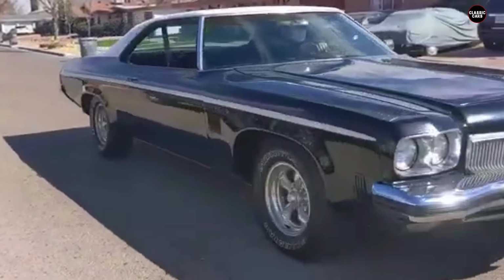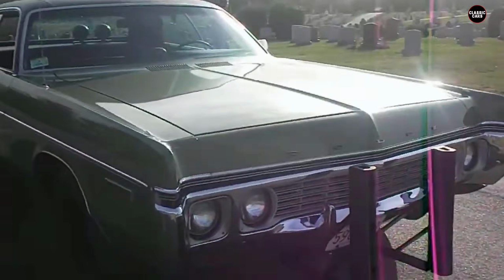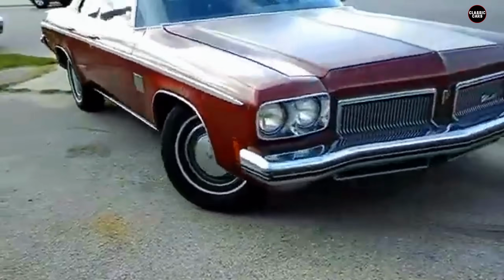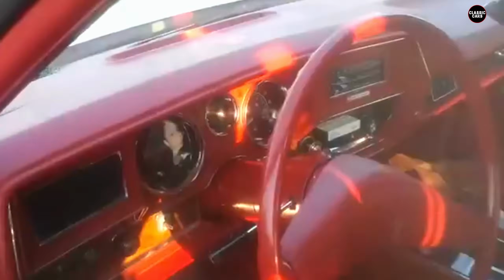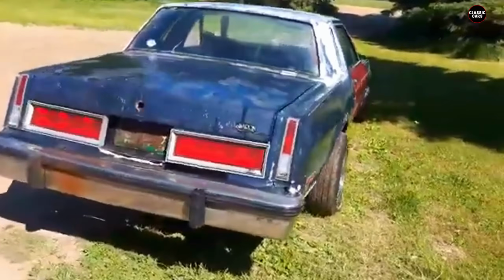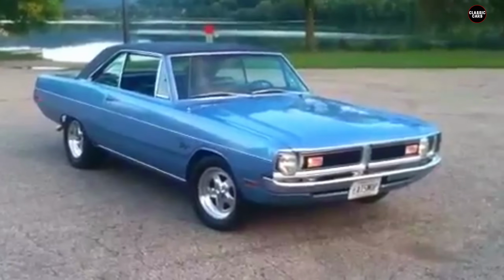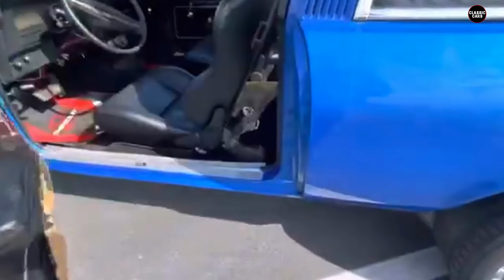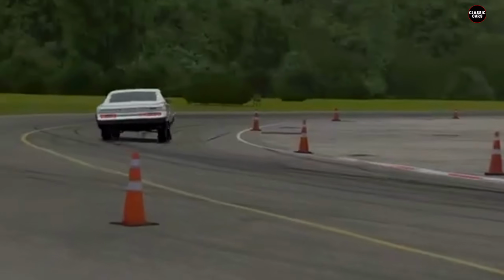13 SHIT Cars From The 1970s That Only Poor People Could Afford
13 SHIT Cars From The 1970s That Only Poor People Could Afford

Here’s a list of 13 of the worst cars from the 1970s that were so bad, they were often associated with being affordable only for those with tight budgets. These cars suffered from poor quality, bad design, or mechanical issues that left them notorious for their cheapness and unreliability.